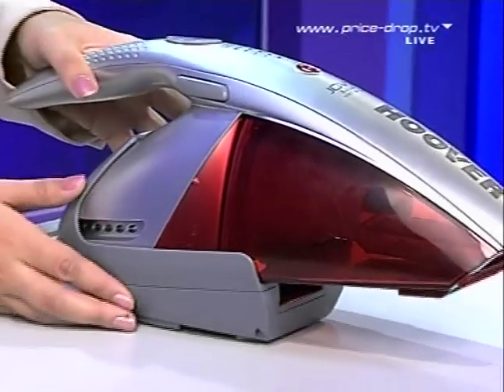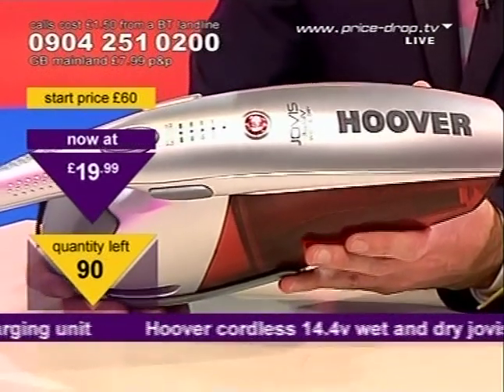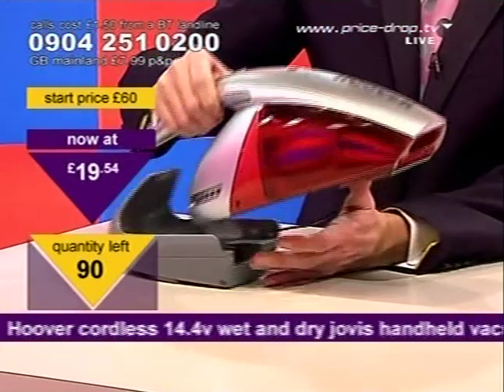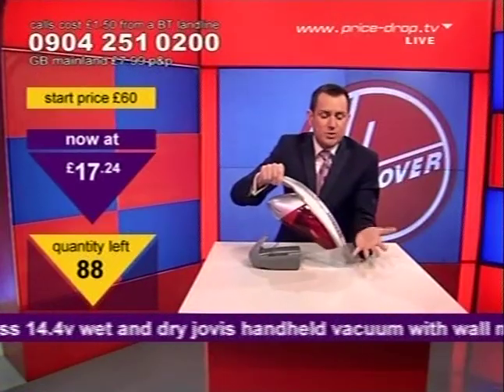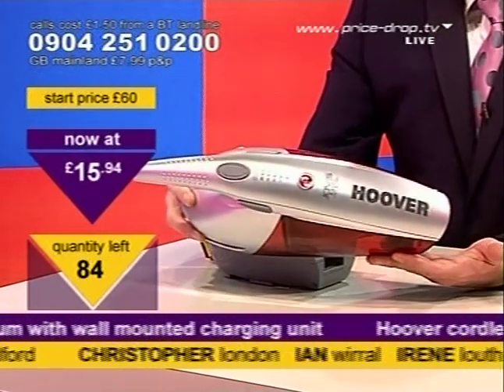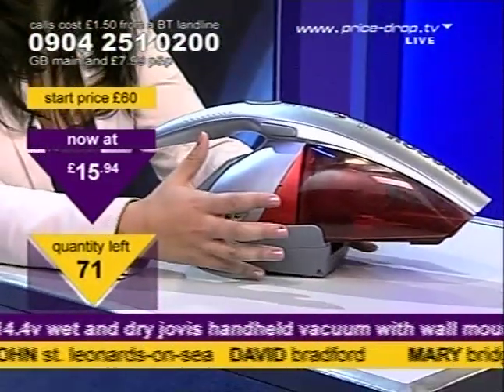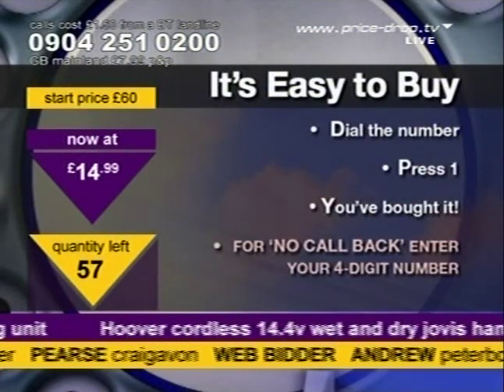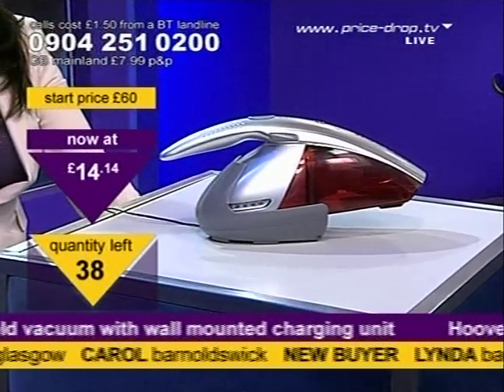Hoover Jovis Hand Held Vacuum Cleaner Being Sold On Price Drop TV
Here we see the Hoover Jovis 14.4v wet & dry vacuum cleaner being sold on the defunct shopping channel Price Drop TV.